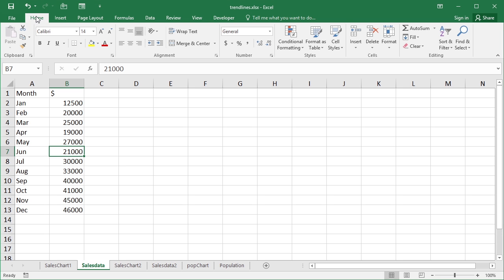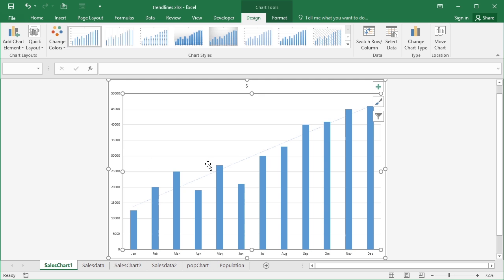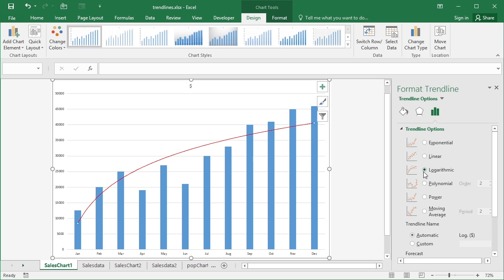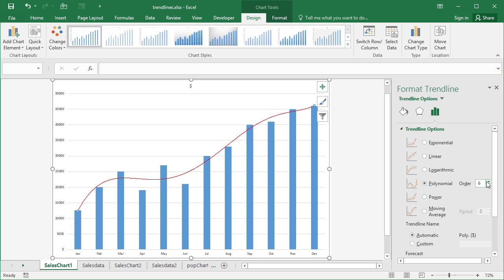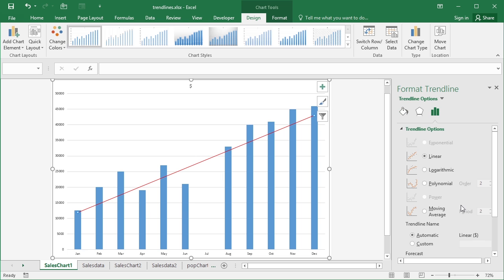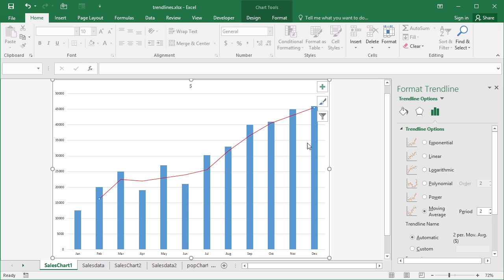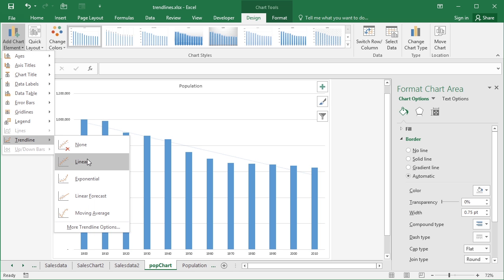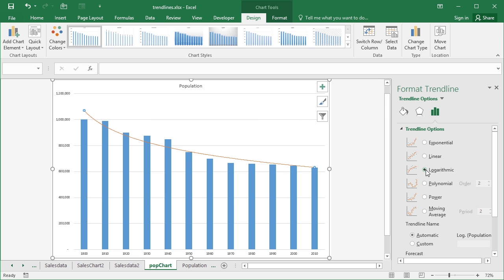How to Using Trendlines for creating chart in Excel.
Using Trendlines for creating chart.

For more new video use technology pandey.